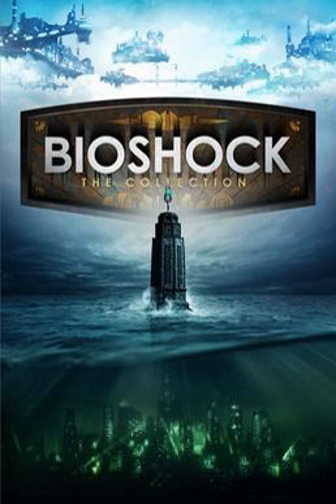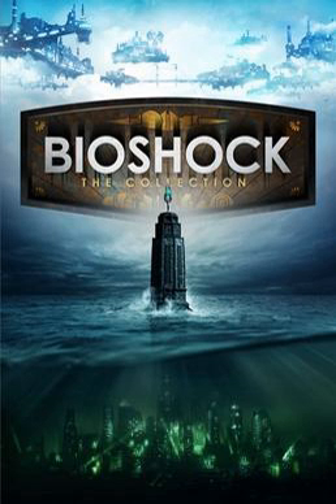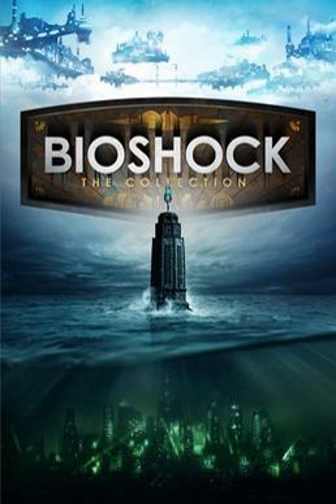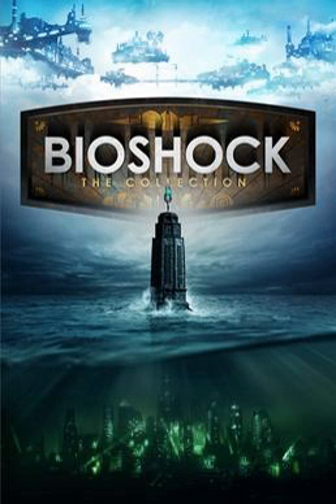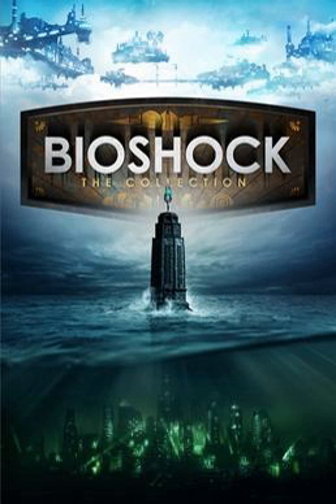BioShock: The Collection | Wikipedia audio article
00:00:39 1 Contents and changes
00:02:01 2 Development
00:02:45 2.1 Release
00:03:48 3 Reception

- Socrates

SUMMARY
BioShock: The Collection is a remastered collection of the BioShock video game series. The remastered collection is developed by Blind Squirrel Games and published by 2K Games. The collection features upgraded versions of these games to support higher display resolutions and framerates on Microsoft Windows, PlayStation 4 and Xbox One, with the exception of Infinite, which was ported to consoles from Windows. The collection was released in September 2016. Existing owners of the first two games on Windows received the remastered versions of those two games for free.